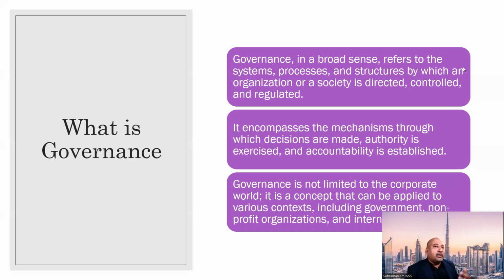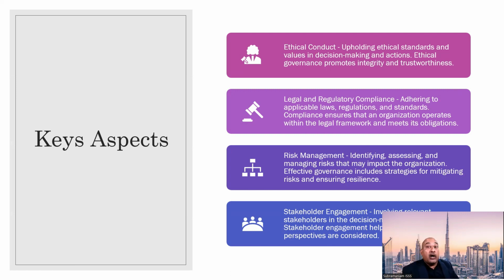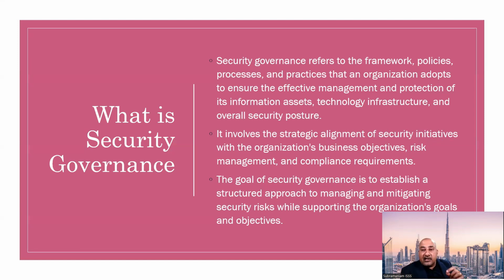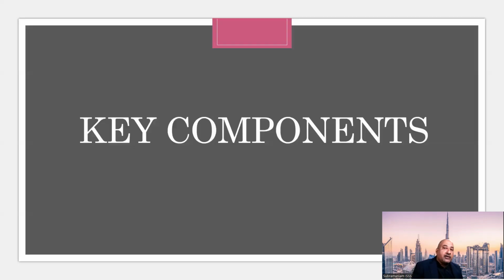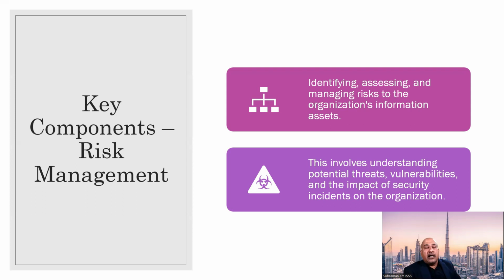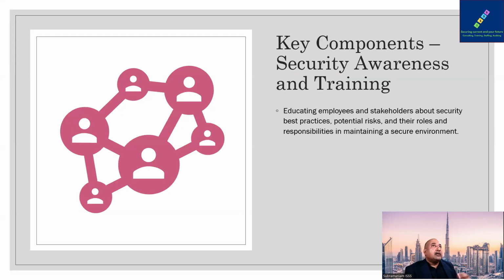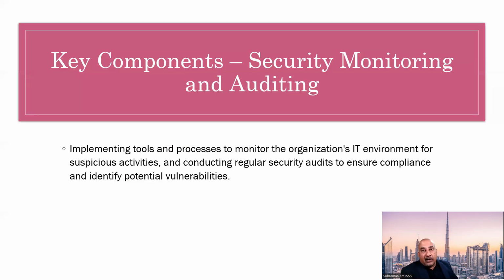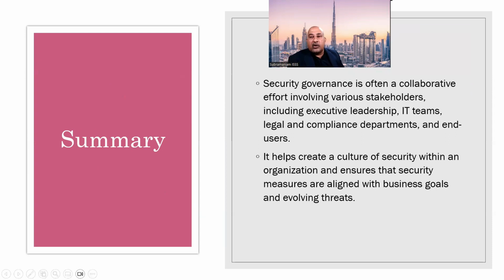Information Security Governance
Information security governance refers to the overall management framework that organizations implement to ensure the effective planning, implementation, monitoring, and improvement of their information security processes. It involves establishing policies, procedures, and controls to protect the confidentiality, integrity, and availability of an organization's information assets.

Key components of information security governance include:

Policy Framework:

Development and maintenance of information security policies that outline the organization's approach to managing information security risks.
Risk Management:

Identifying, assessing, and managing information security risks to ensure that appropriate controls are in place to mitigate potential threats.
Compliance:

Ensuring that the organization adheres to relevant laws, regulations, and industry standards pertaining to information security.
Roles and Responsibilities:

Clearly defining roles and responsibilities for individuals within the organization to ensure accountability for information security.
Security Awareness and Training:

Implementing programs to educate employees and other stakeholders about information security best practices and the importance of safeguarding sensitive information.
Incident Response:

Establishing procedures for detecting, responding to, and recovering from information security incidents to minimize the impact of potential breaches.
Security Architecture:

Designing and implementing a secure technology infrastructure that aligns with the organization's information security policies and objectives.
Security Metrics and Monitoring:

Implementing metrics and monitoring mechanisms to track the effectiveness of information security controls and identify potential weaknesses.
Continuous Improvement:

Regularly reviewing and updating the information security governance framework to adapt to evolving threats and technological changes.
Third-Party Management:

Managing the security risks associated with third-party vendors and partners who have access to the organization's information assets.
Audit and Assurance:

Conducting internal and external audits to assess the effectiveness of information security controls and ensure compliance with policies and regulations.
Effective information security governance requires collaboration between business leaders, IT professionals, and other relevant stakeholders. It aims to create a culture of security awareness and responsibility throughout the organization, ensuring that information security is integrated into all aspects of business operations.